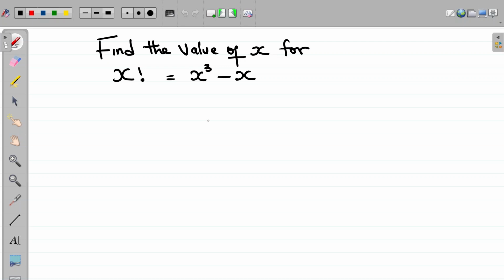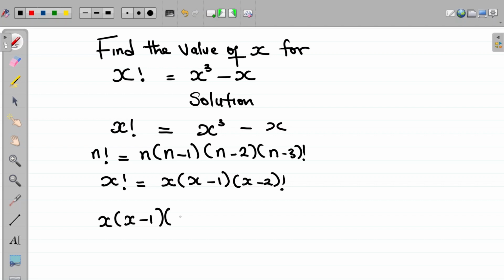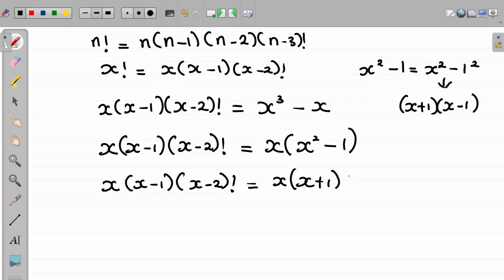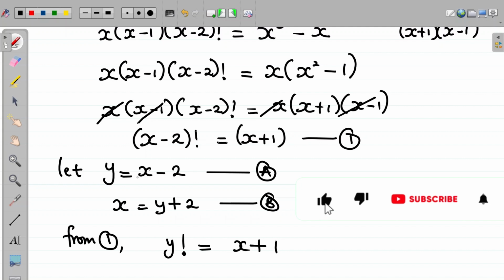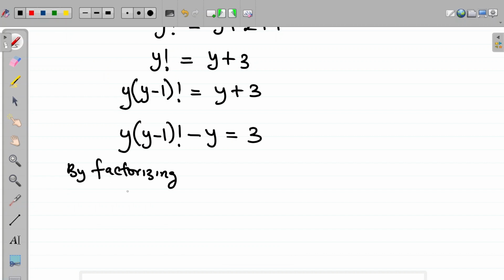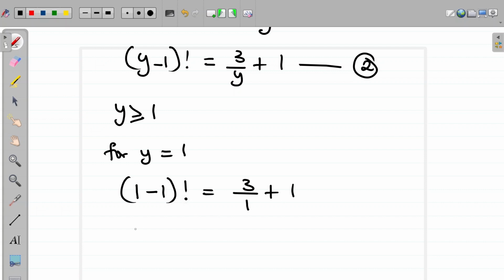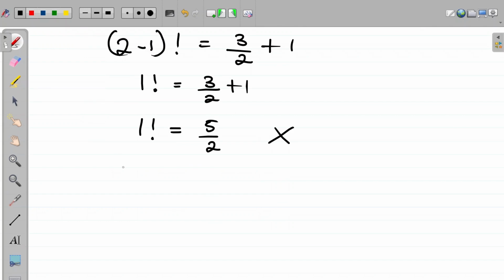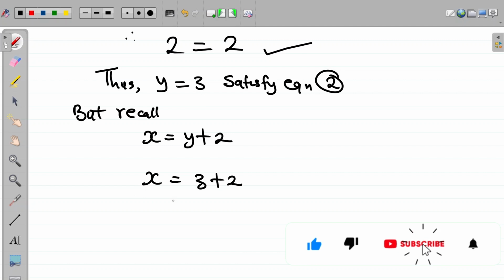Math Olympiad Masterclass | Mastering Math Olympiad Problems | Step-by-Step Solutions & Tricks! 🏆📚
🔢 Welcome to this Math Olympiad training session! In this video, we’ll break down a challenging Math Olympiad problem, guiding you through a step-by-step solution with insightful tips and strategies. Whether you're preparing for competitions like the AMC, IMO, or other math contests, this video will help sharpen your problem-solving skills.

🎯 What You’ll Learn in This Video:
✔️ Understanding the Problem: We’ll analyze the question and identify key mathematical concepts.
✔️ Breaking It Down: Step-by-step approach to solving the problem efficiently.
✔️ Common Pitfalls & Mistakes: Avoid errors that many students make.
✔️ Alternative Solutions & Shortcuts: Different ways to approach the problem.
✔️ Key Takeaways: Important math tricks & concepts for future problems.

🎥 Don’t forget to pause and try solving it yourself before watching the full solution!

✅ Math Olympiad contestants (AMC, IMO, AIME, etc.)
✅ Students preparing for competitive exams like SAT, GMAT, GRE, or JEE
✅ Anyone looking to improve problem-solving and logical thinking skills
✅ Math lovers who enjoy solving challenging puzzles and problems

🔹 Expert Techniques – Learn how to approach and simplify complex problems.
🔹 Step-by-Step Explanation – Ideal for beginners and advanced learners.
🔹 Improved Speed & Accuracy – Train your brain for competition success.
🔹 Interactive Learning – Challenge yourself with similar problems at the end.

🏆 Boost Your Math Skills with These Additional Resources:
📚 Recommended Books for Math Olympiad:
📌 Book 1: "The Art of Problem Solving"
📌 Book 2: "Problem-Solving Strategies"